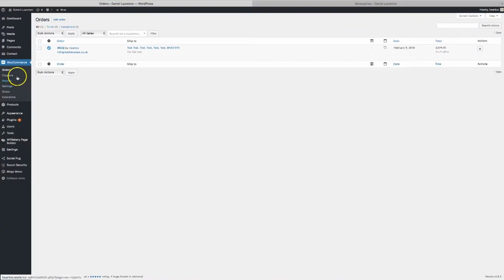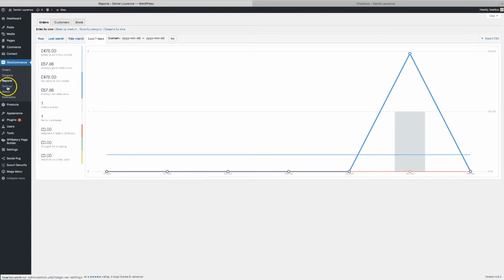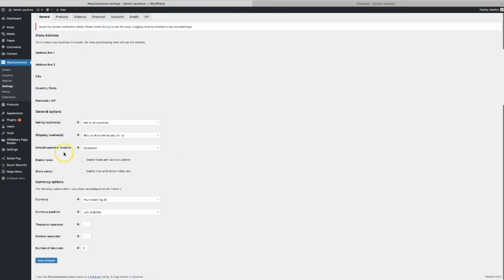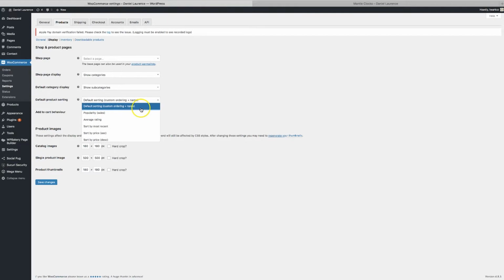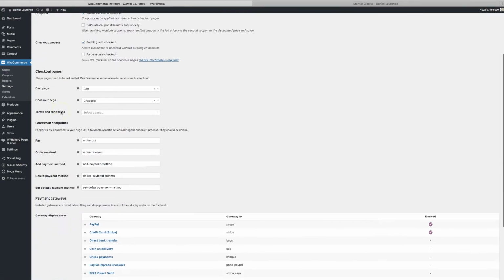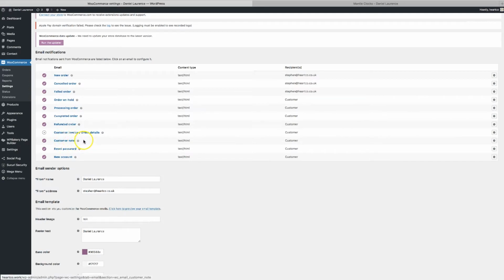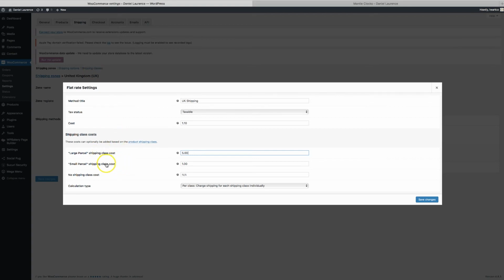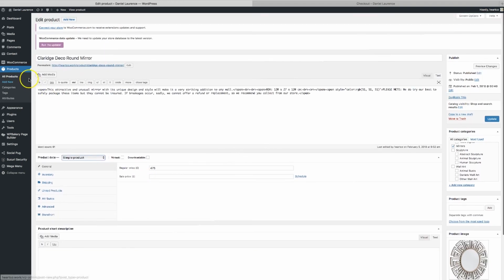Wordpress & WooCommerce Tutorial 3: WooCommerce Settings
A free tutorial, explaining the basics of WooCommerce installed on a Wordpress website. This final in a series of three tutorials, specifically looks at how to manage the settings for WooCommerce within your Wordpress site.